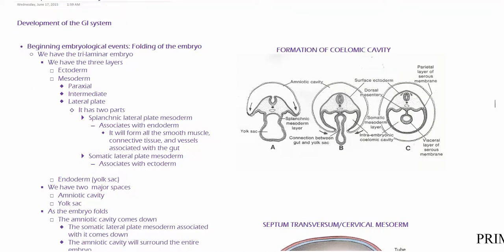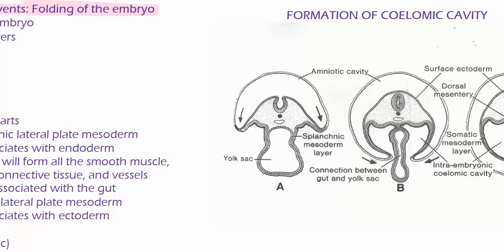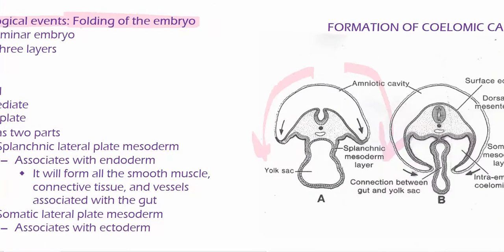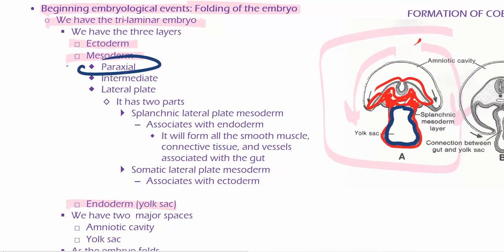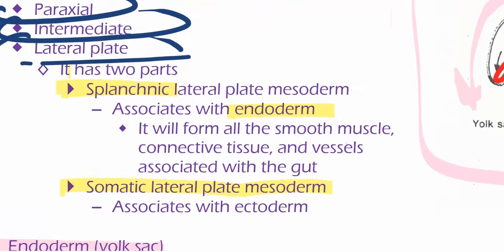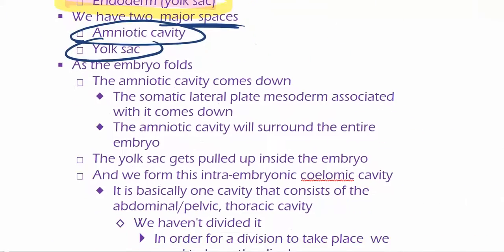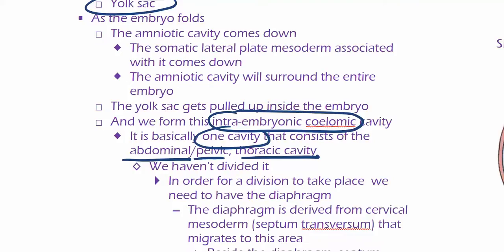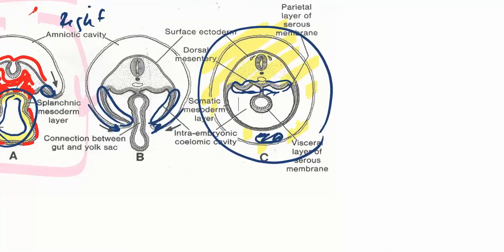Development of the GI System -Early Embryology 1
○ Folding of the embryo to create the trilaminar embryo
○ Association of the splanchnic lateral plate mesoderm with endoderm
○ Association of the somatic lateral plate mesoderm with ectoderm
○ Formation of the intra-embryonic coelomic cavity
          * Division of this cavity by the diaphragm